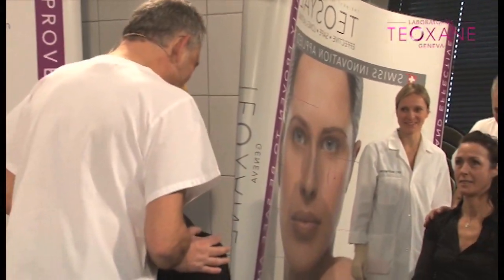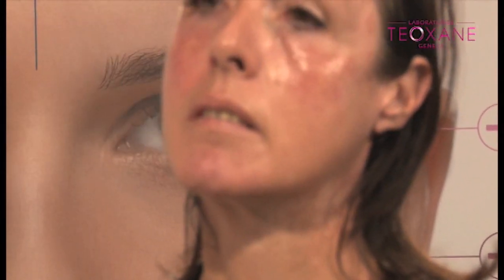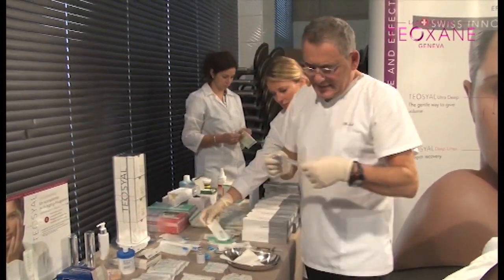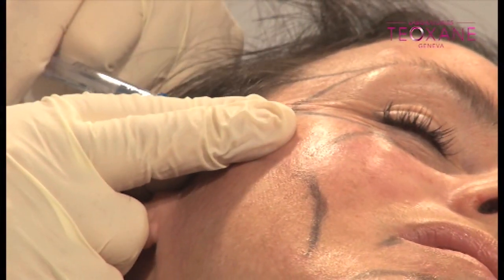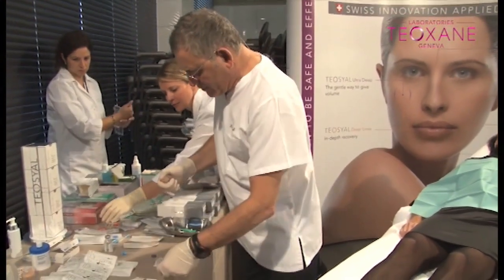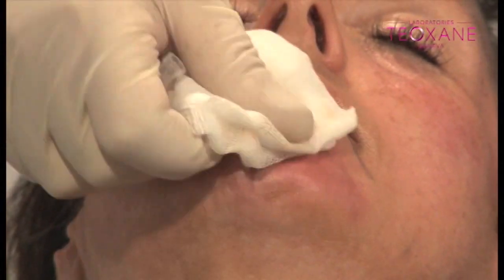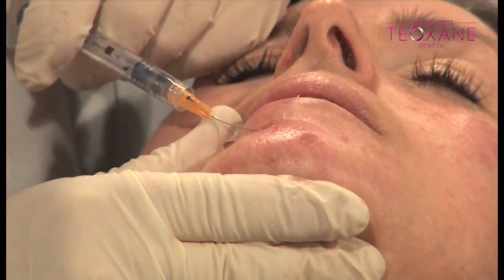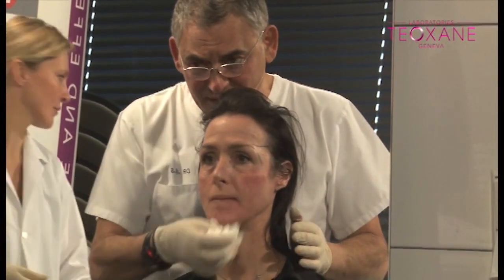Dr Sebagh - The Challenge of Beauty, Part 1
Dr Sebagh presents at Teoxane's Expert Day in Düsseldorf, 10th November, 2012. Part 1.